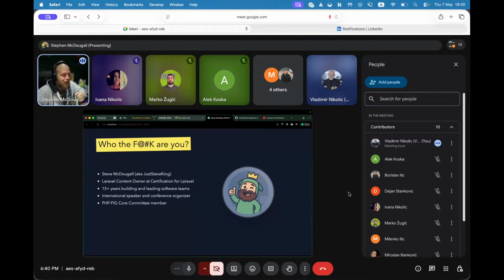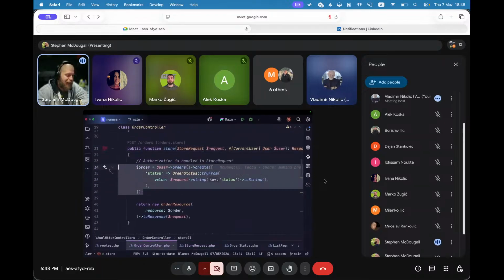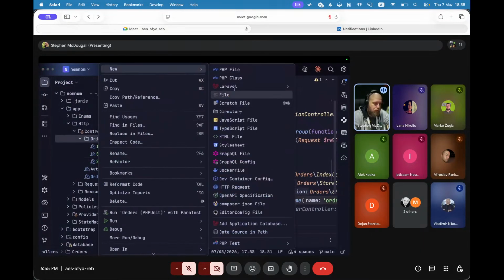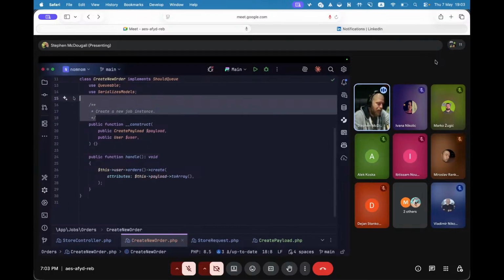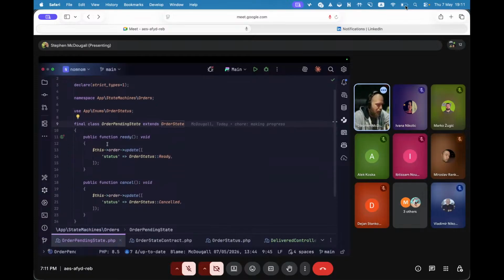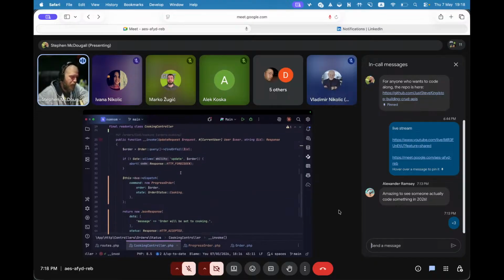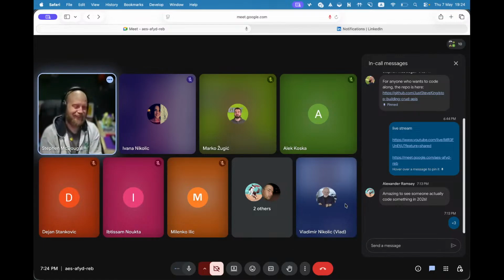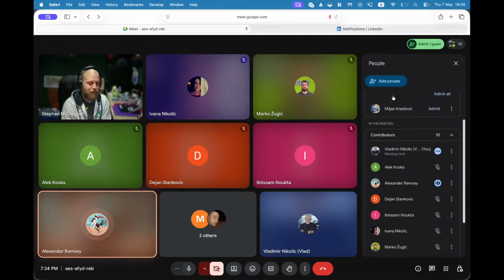Laravel Online Meetup Serbia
Our online meetup May 2026 With Steve MCDougall